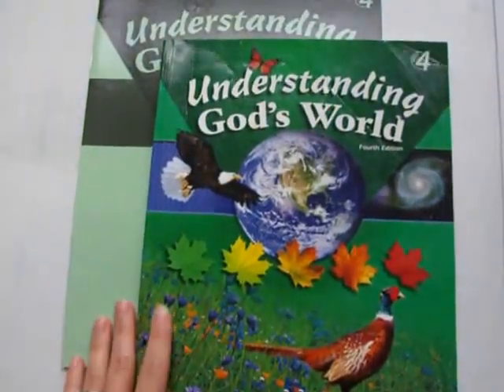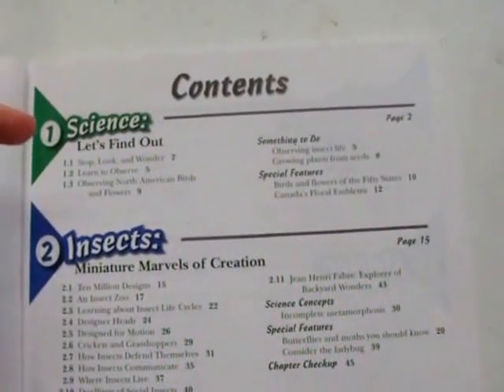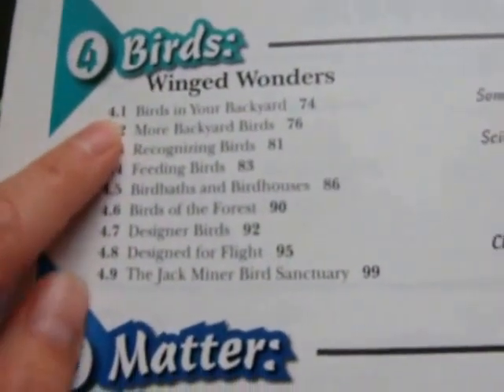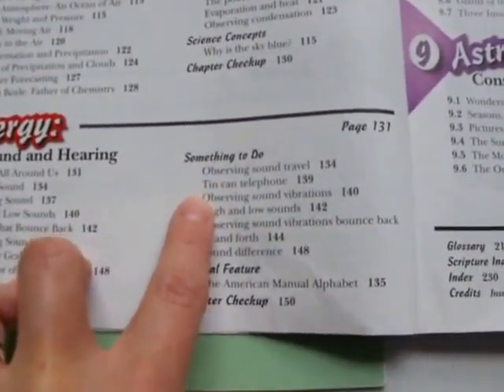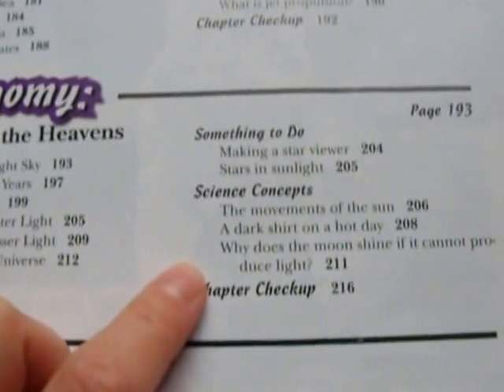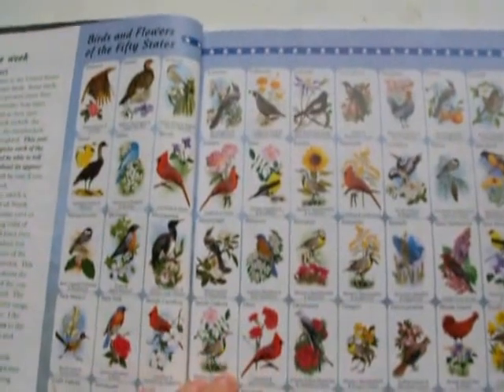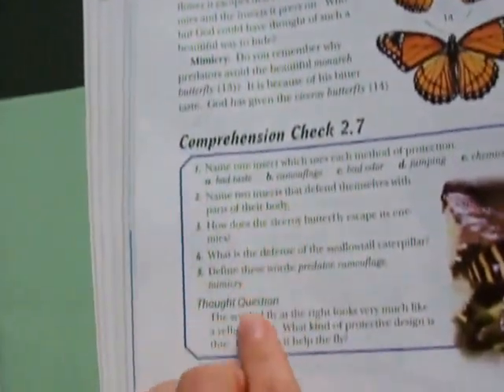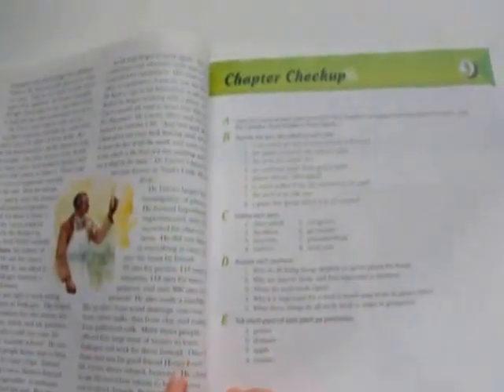Curriculum Review: Abeka: Science: Understanding God's World grade 4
In this video I show you through Abeka's 4th grade Science curriculum Understanding God's World.